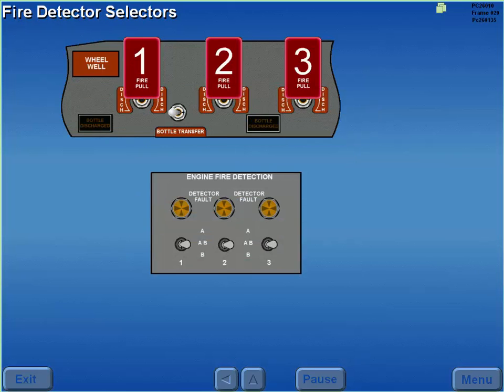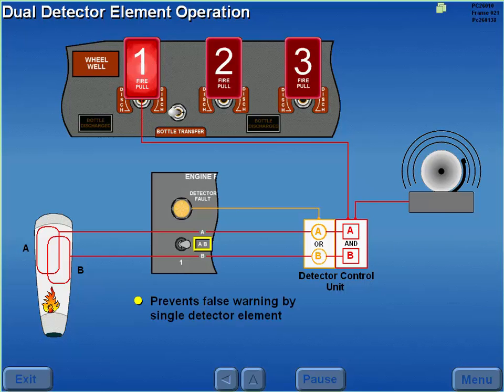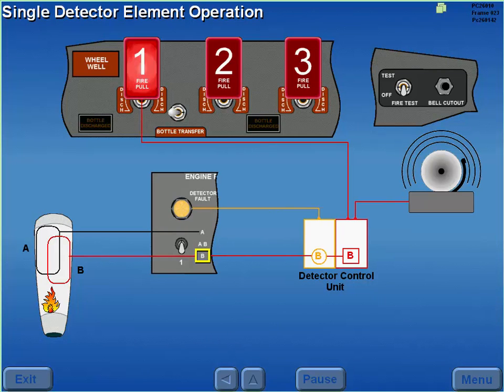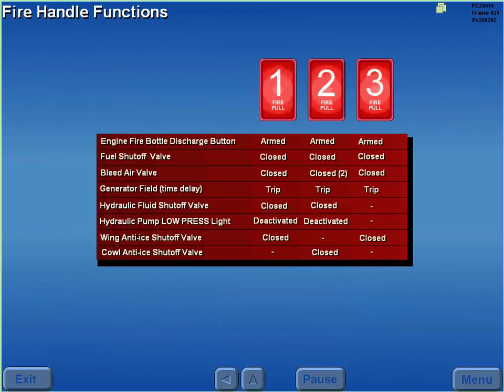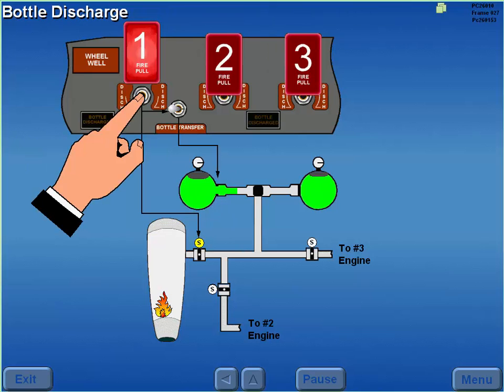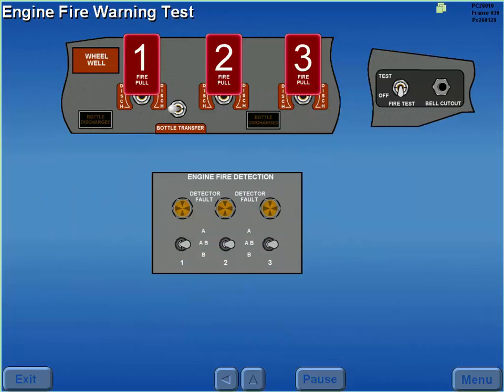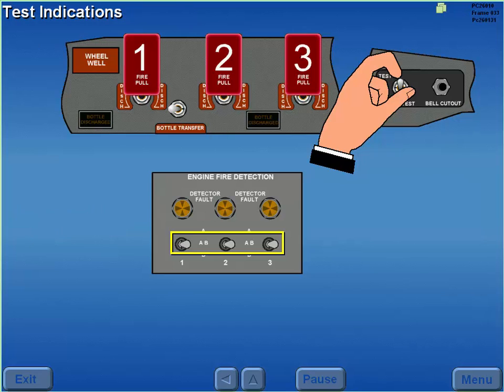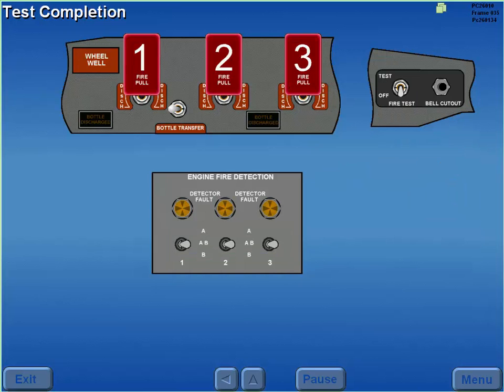B 727 Engine Fire Protection - Normal Operations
Boeing 727 engine fire protection airliner fire protection JT8D